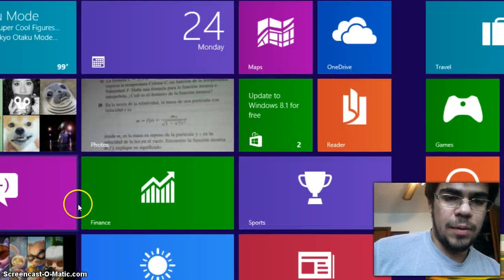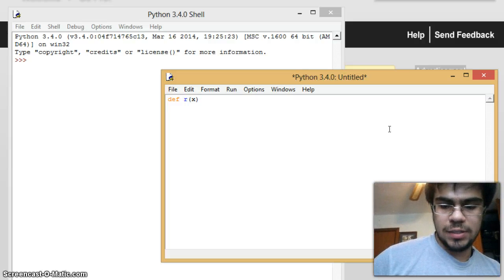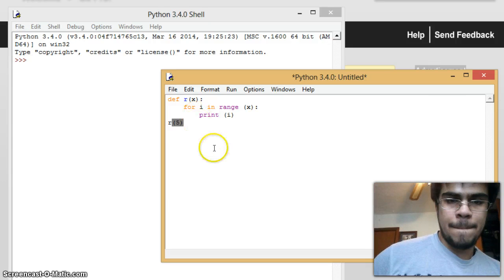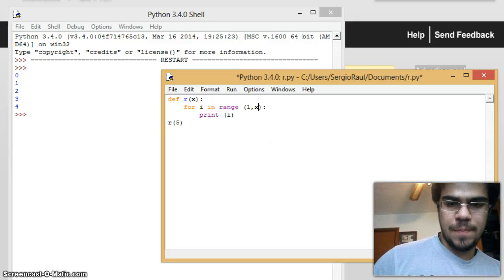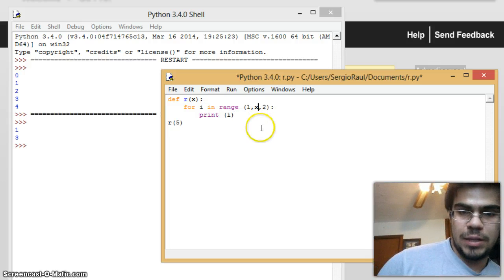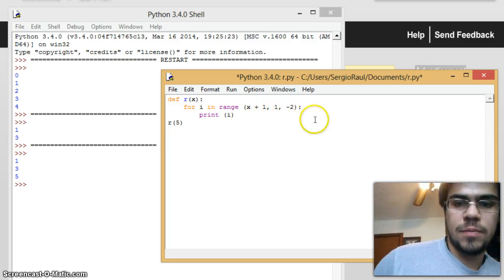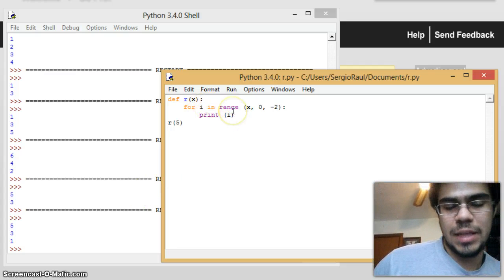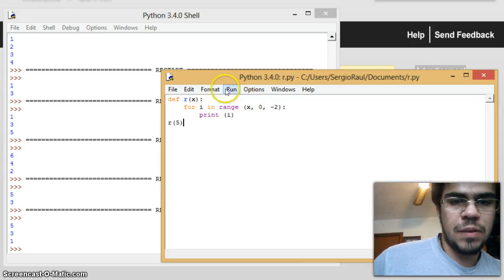Python IDLE and Ranges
In this video I explain how to create and run programs from the Python IDLE, rather than additional programs, and how to use ranges.